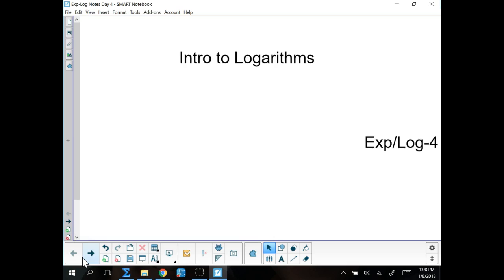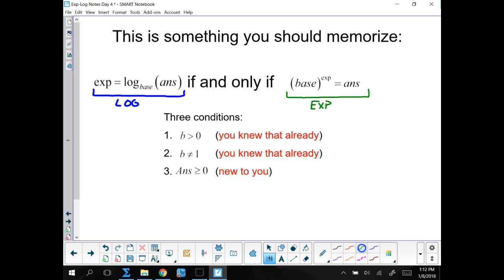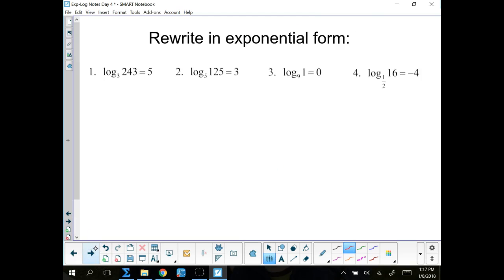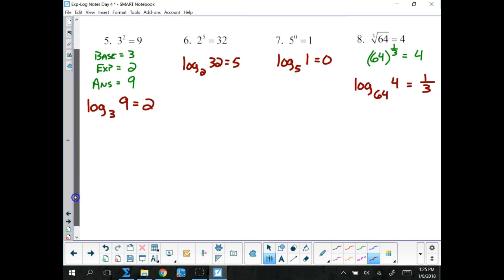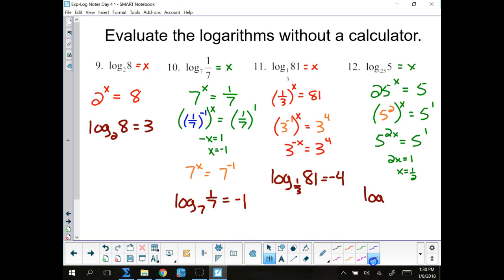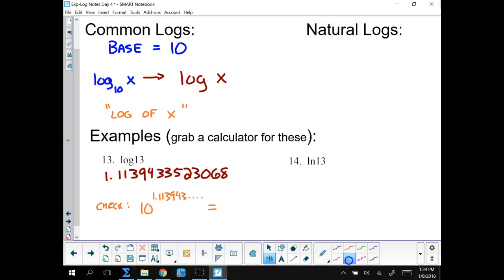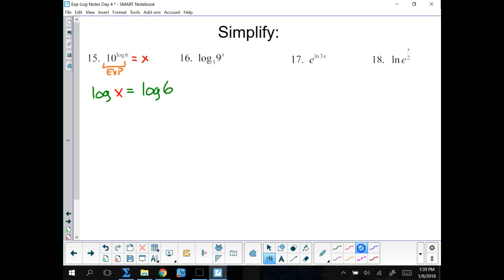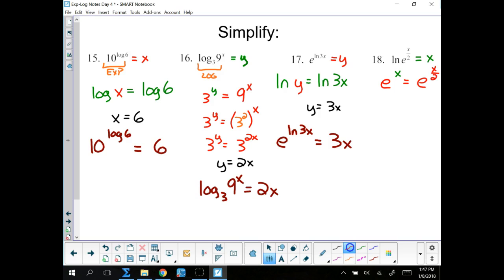M Jan. 8 - Exp/Log Day 4